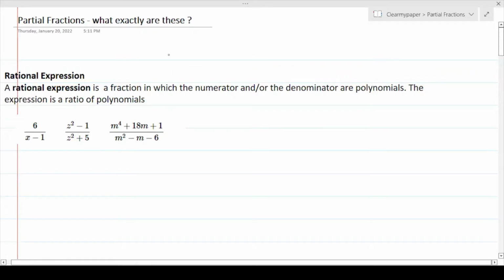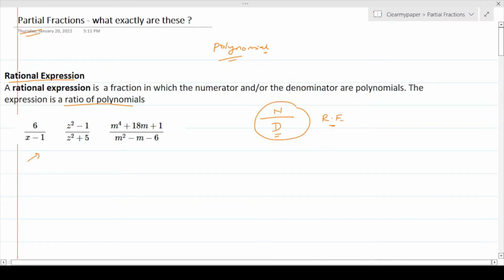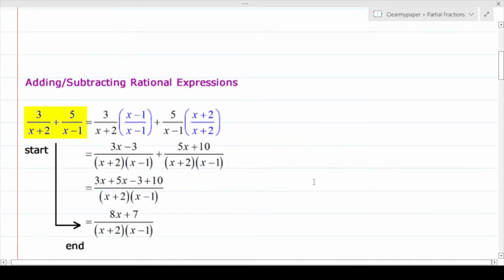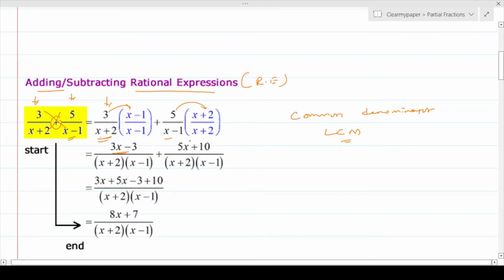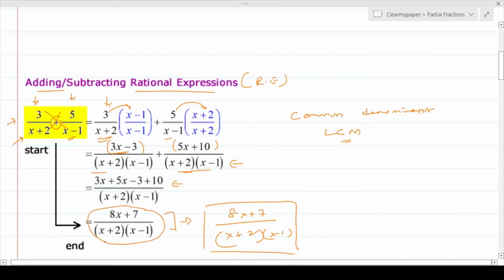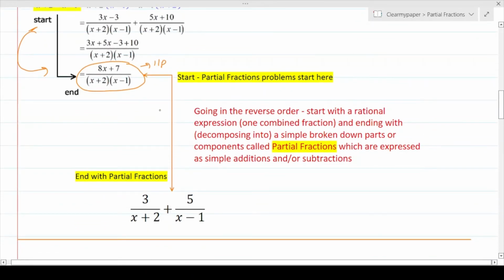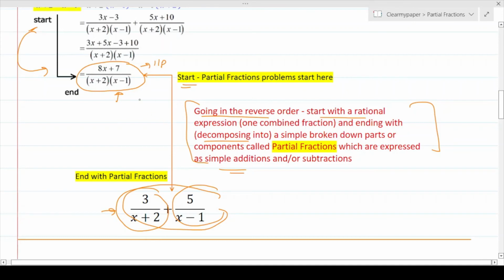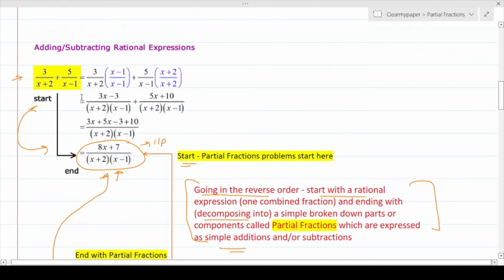Ep2 Partial Fractions what exactly are they